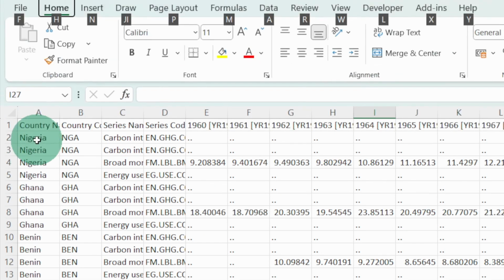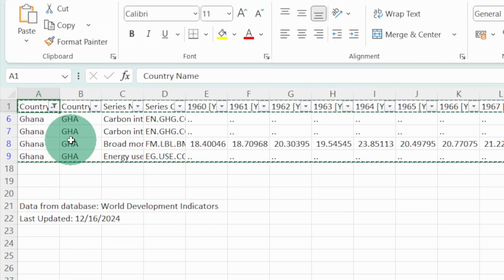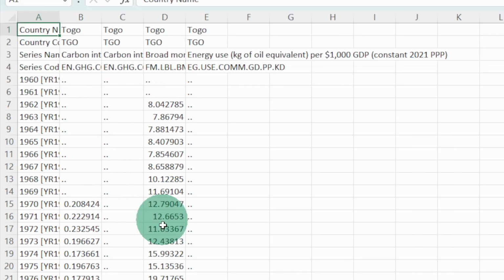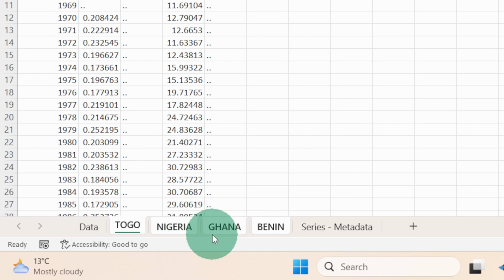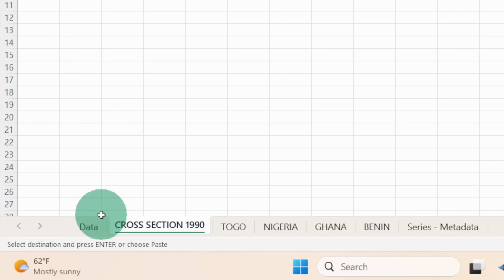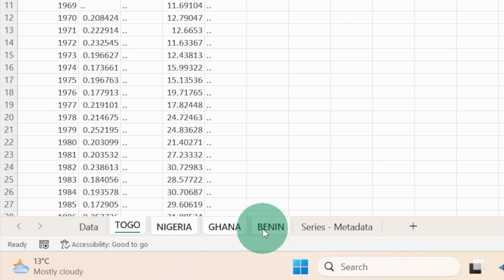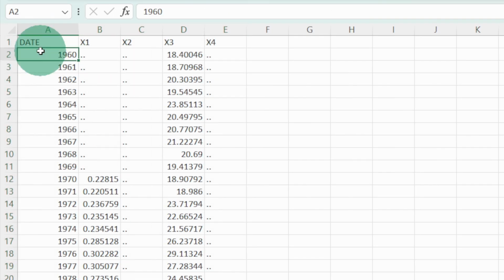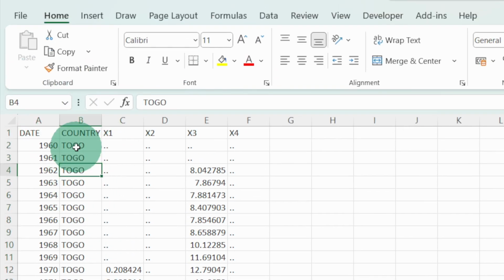4. Cleaning World Bank Data: Create Time Series, Cross Section and Panel Data in Excel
In this video, you'll learn how to clean and transform World Bank data into time series, cross section, and panel data formats using Excel. This step-by-step guide will help you organise and structure your data for analysis efficiently.